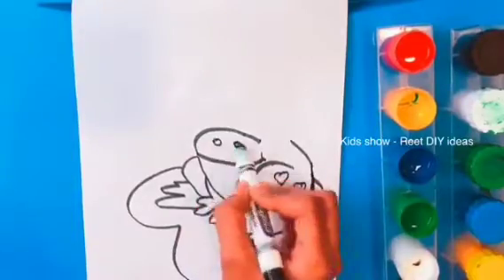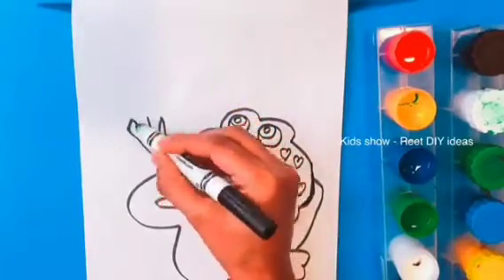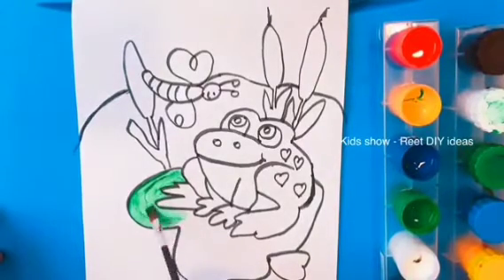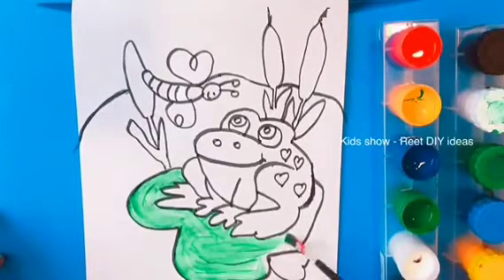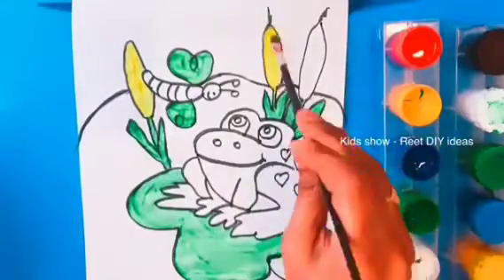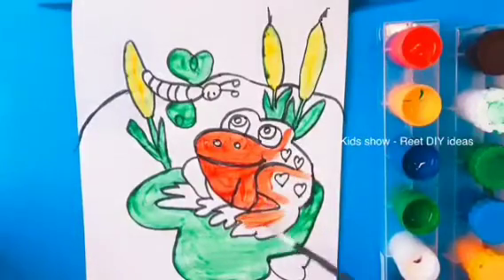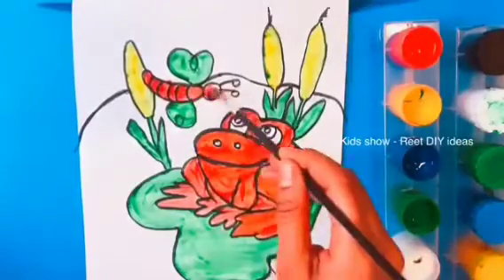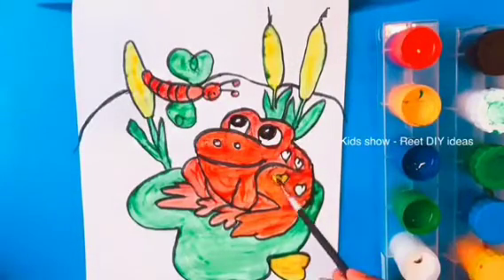Frog drawing and coloring for kids | How to Draw Frog for kids| Easy drawings for kids